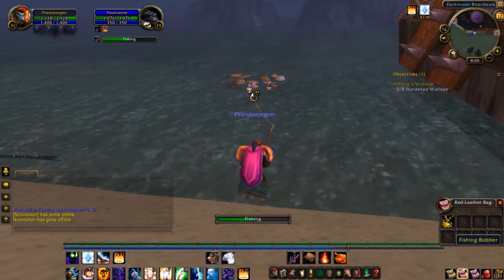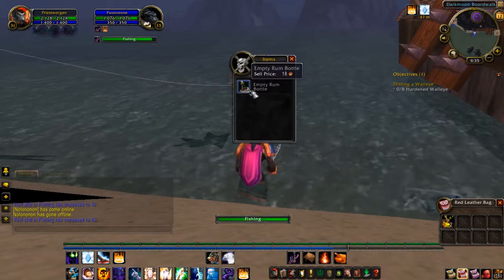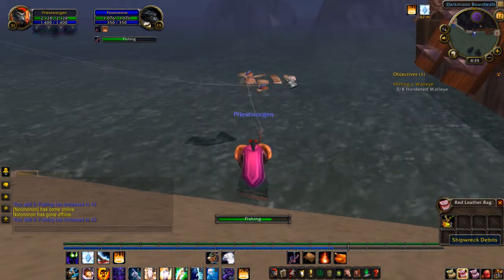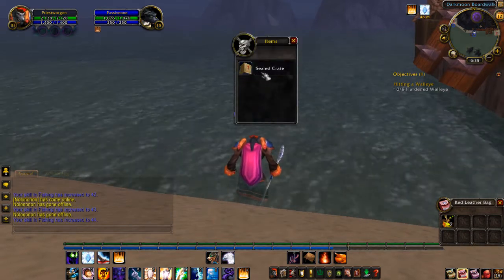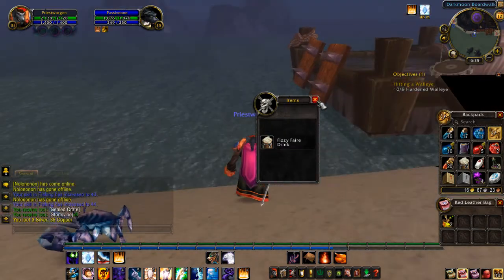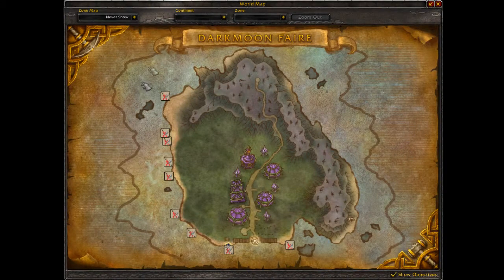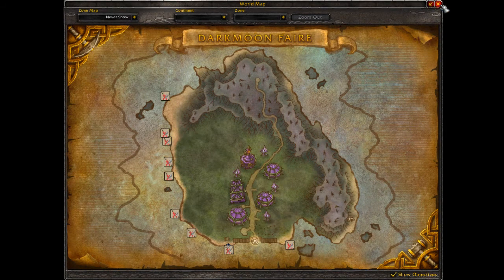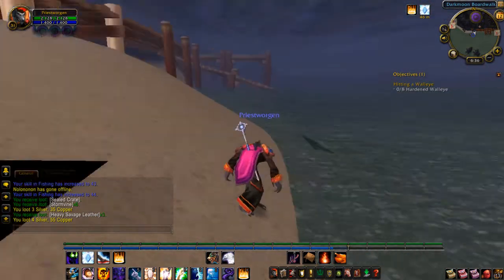World Of Warcraft Money Making Guide 3-4k gold Per Hour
In this video i show you how to fish for money and virtually takes no skills or effort, easy money. done during the darkmoon faire that takes place at the start of every month.